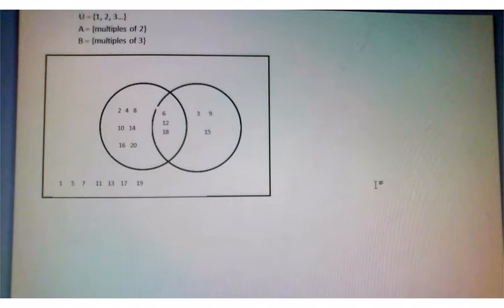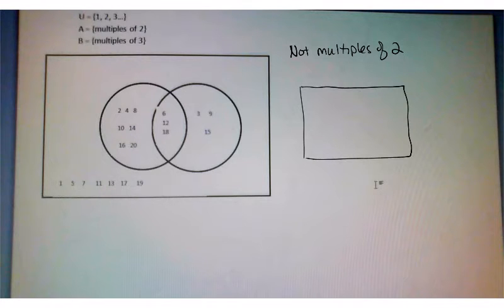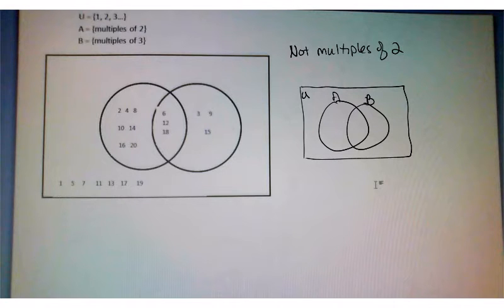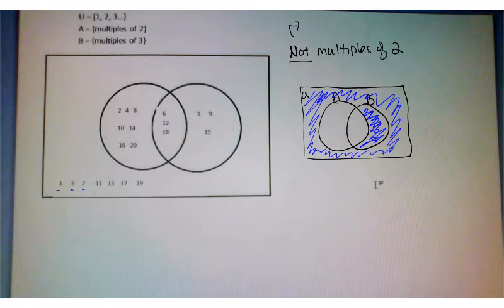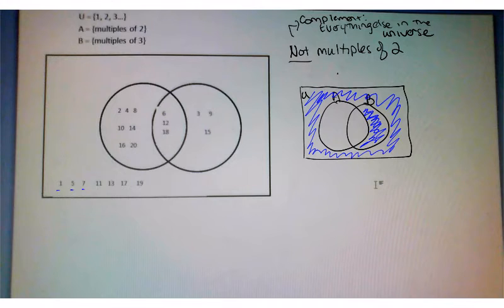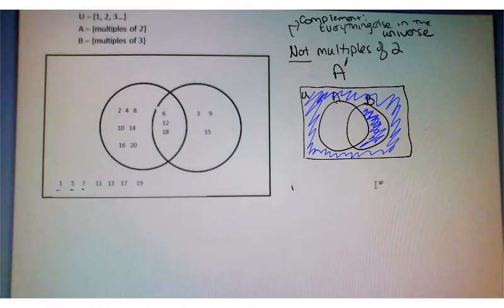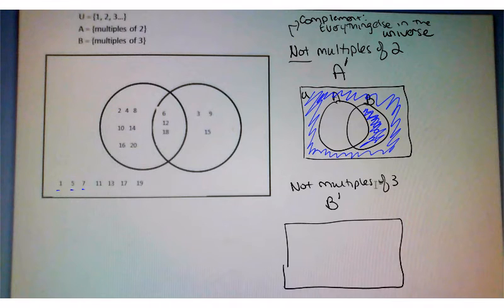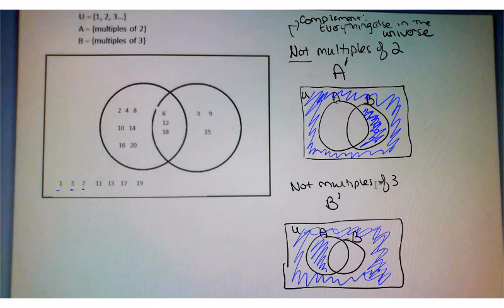set terminology 2